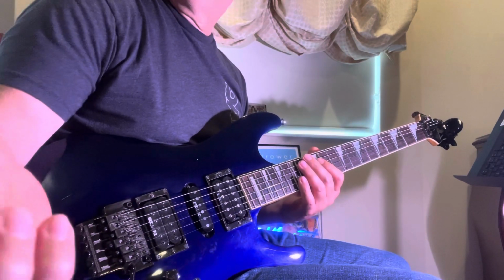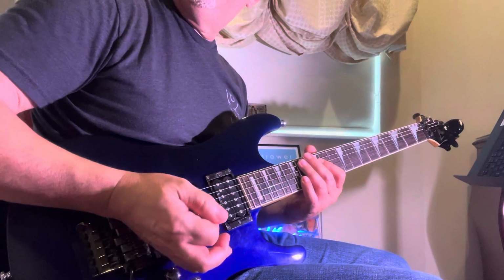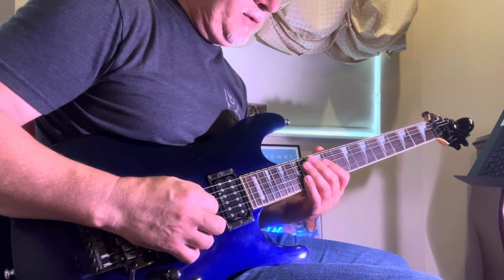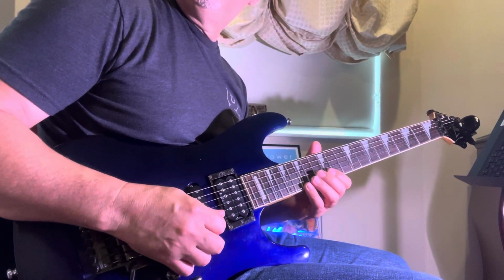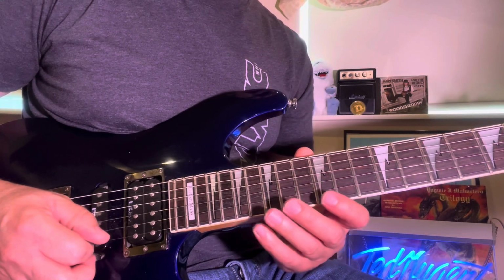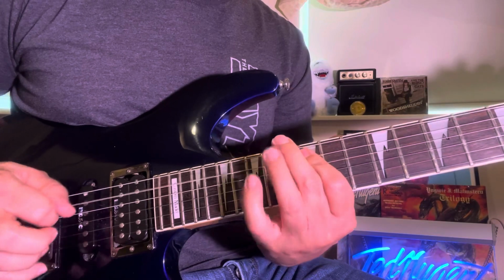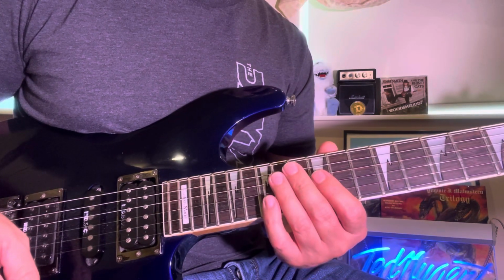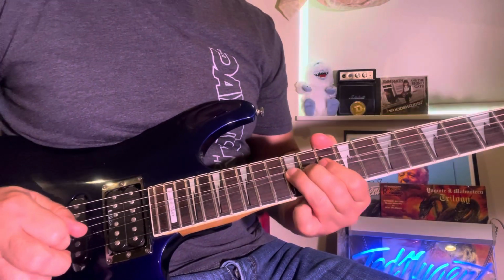Guitar lesson for intermediate pickers.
Guitar technique and tricks for building chops on guitar. @Rippin6GuitarSchool